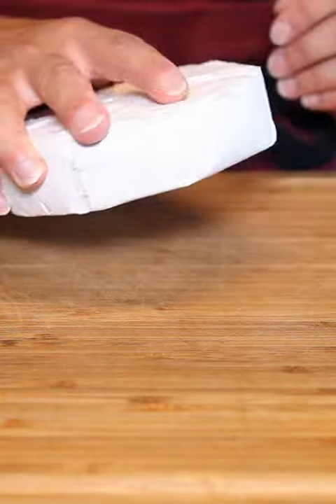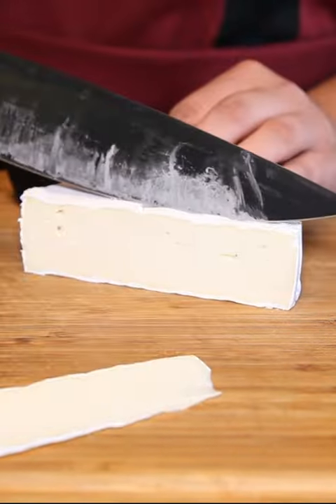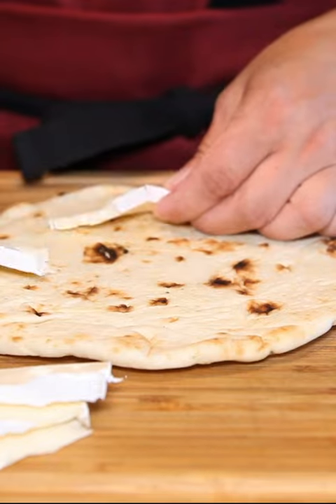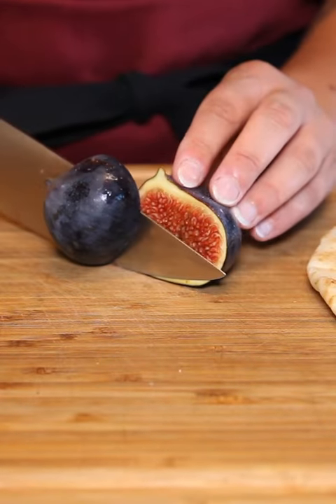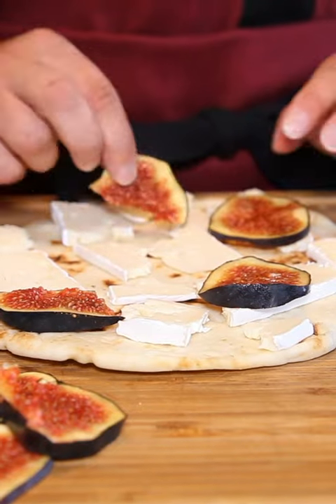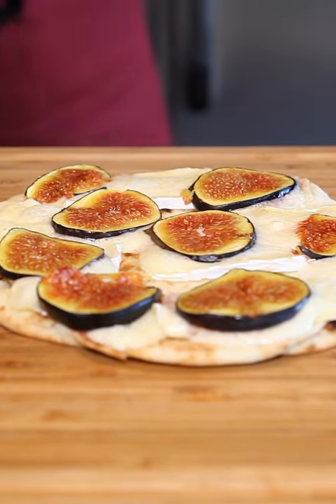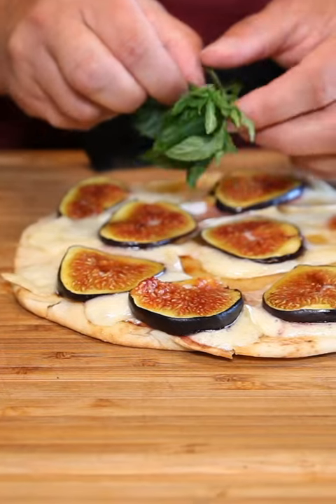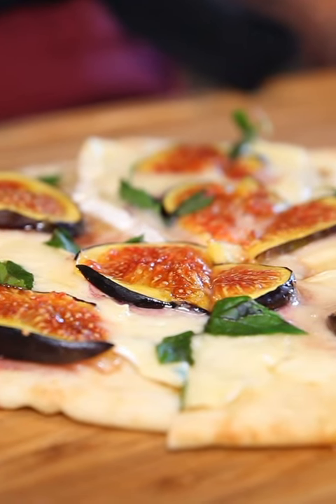Brie & Fig Flatbread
Figs are back so let's make flatbread!